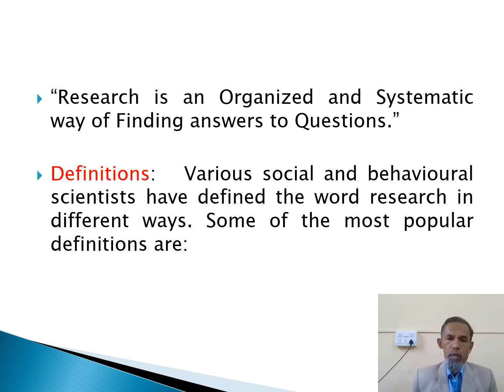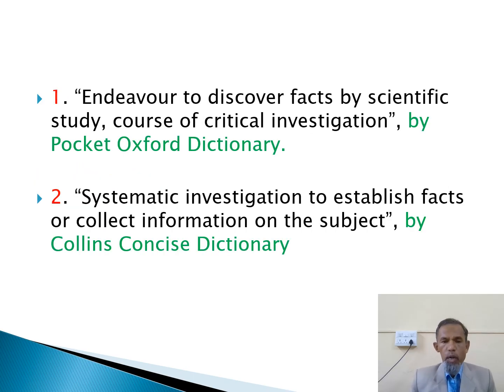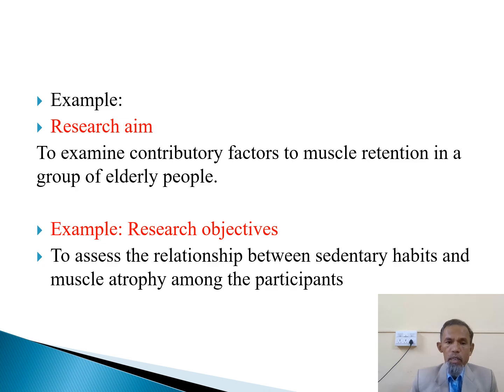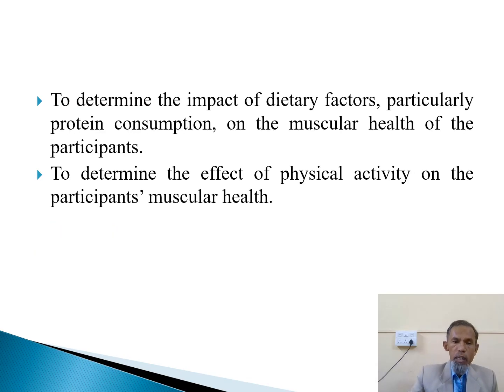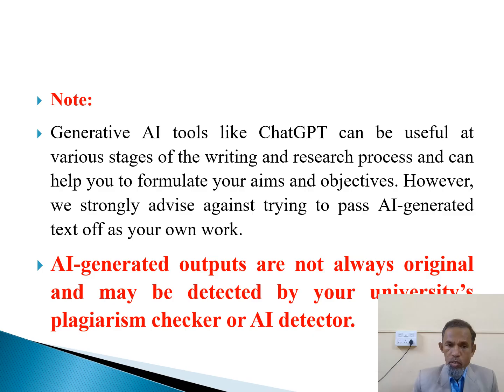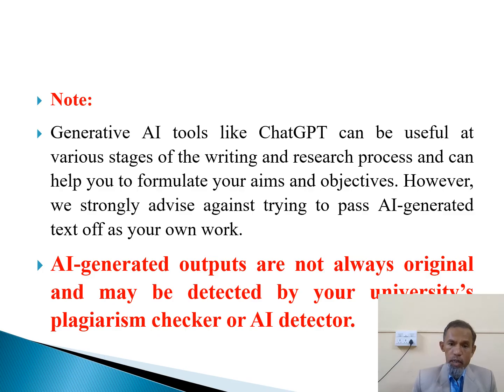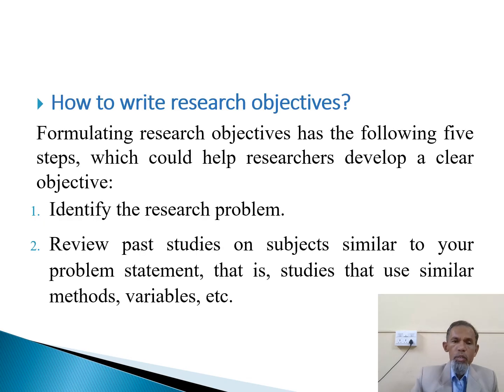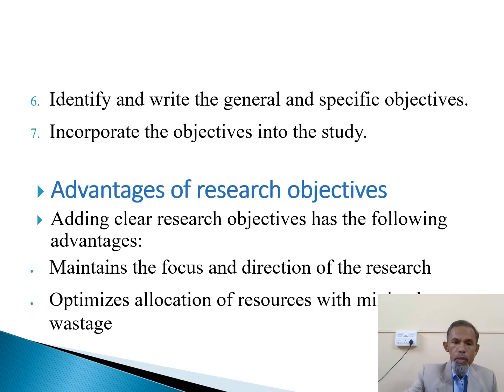Research Methodology ACU RS PPT